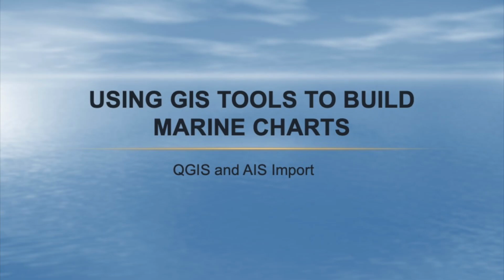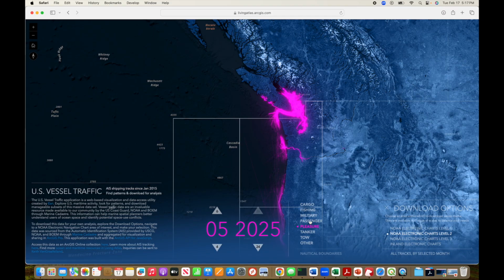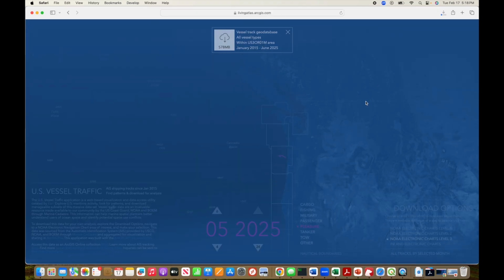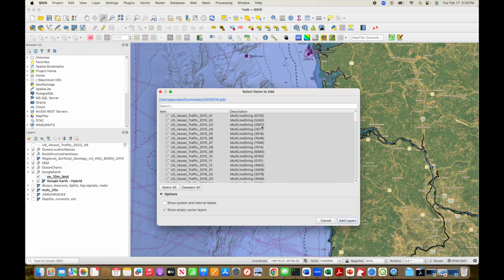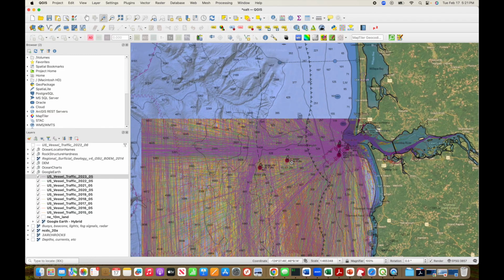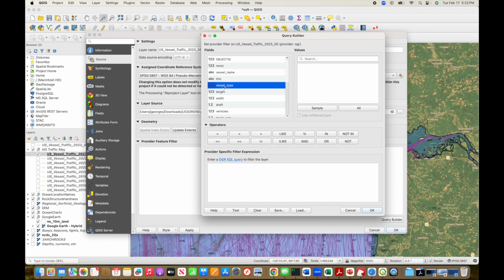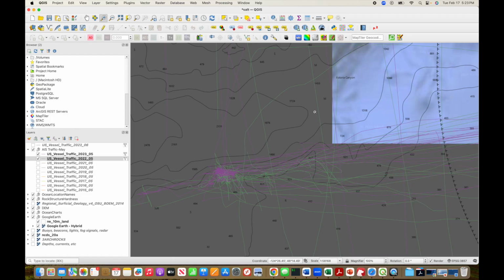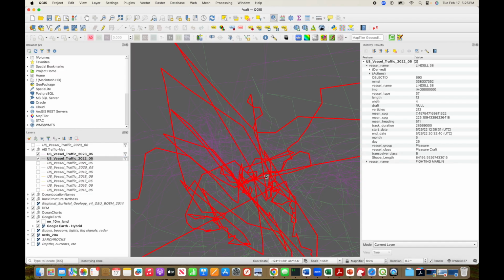Importing AIS Marine Traffic Into QGIS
Another video in the series on how to use QGIS for Marine Charts and Other Useful Analytics